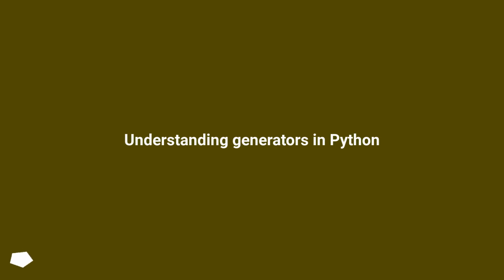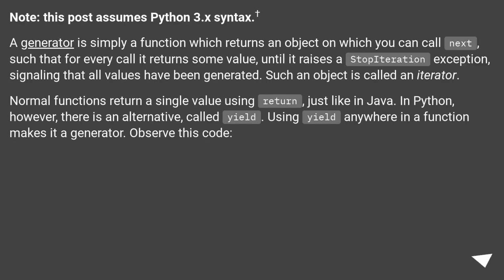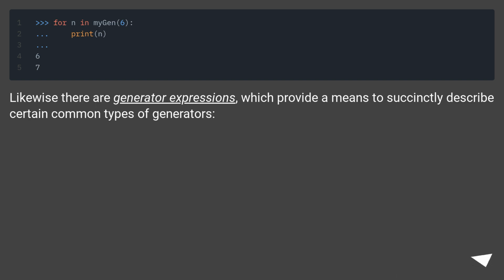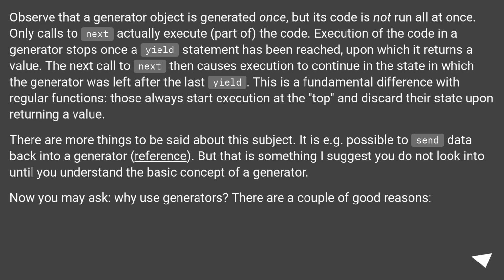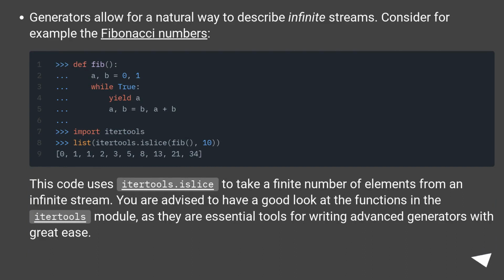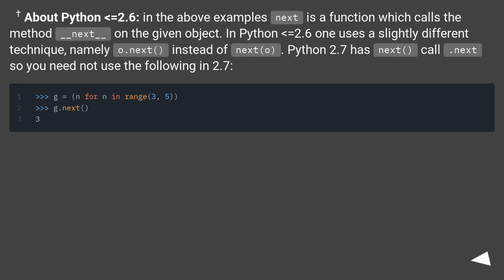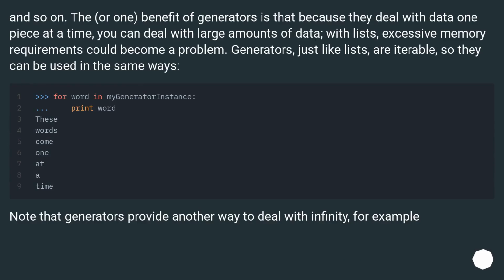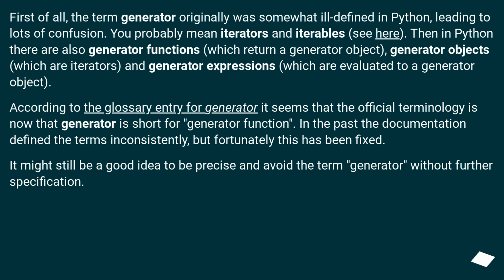Understanding generators in Python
Chapters
00:00 Question
00:45 Accepted answer (Score 442)
05:05 Answer 2 (Score 54)
06:26 Answer 3 (Score 32)
07:19 Answer 4 (Score 23)
08:24 Thank you